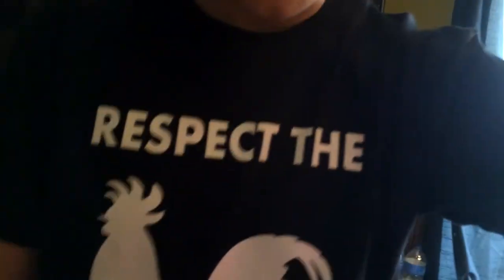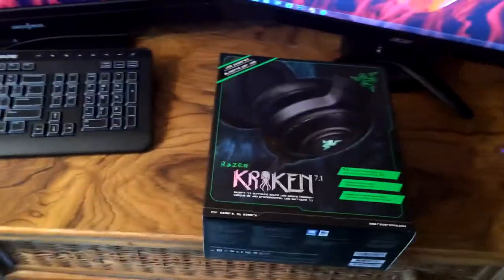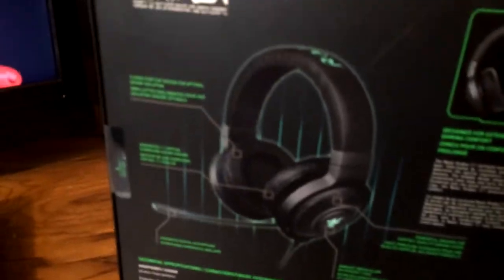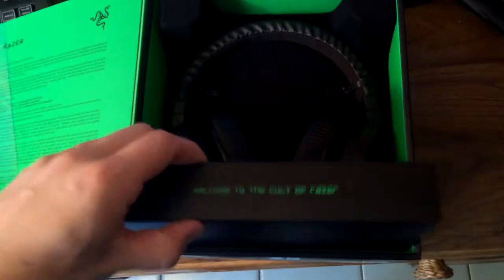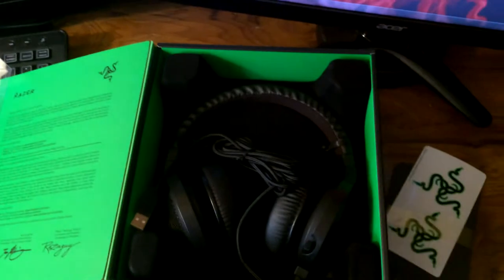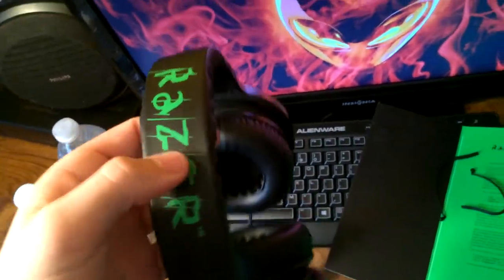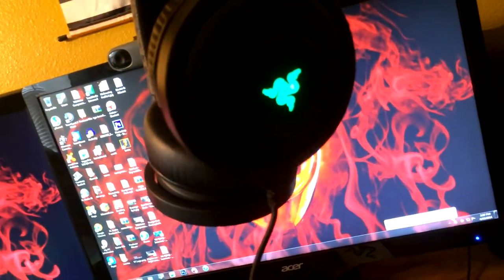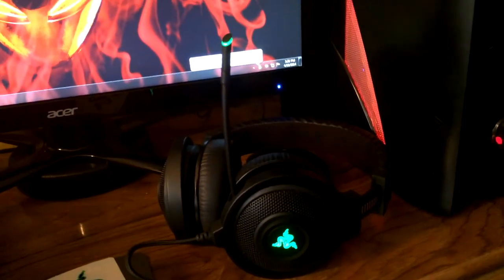Razer Kraken 7.1 Unboxing!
:) and be sure to tell me what you want!

Review to come!